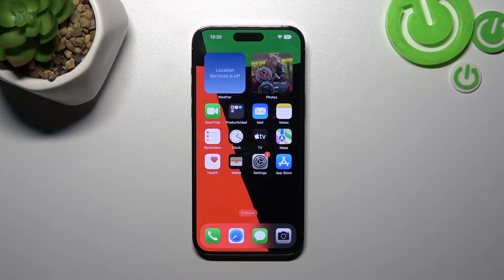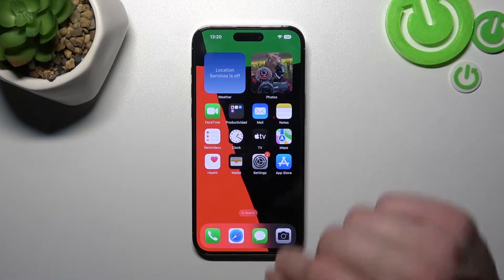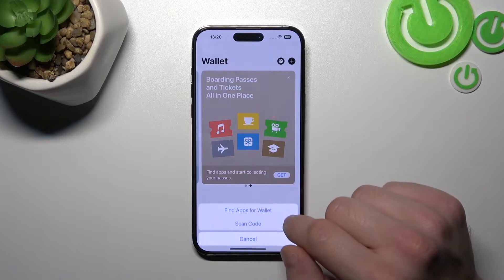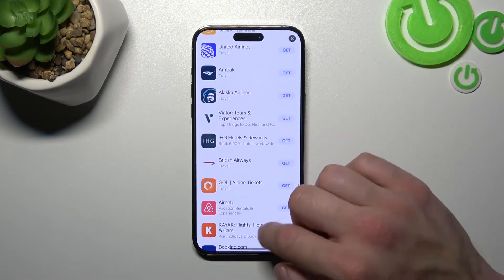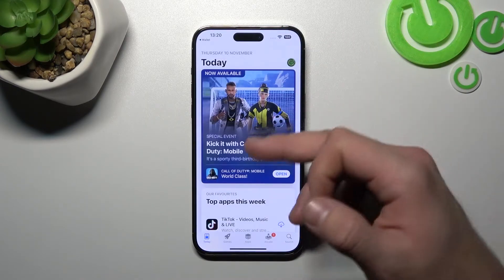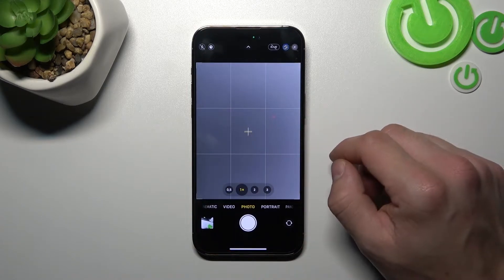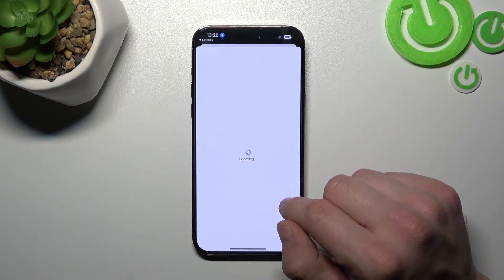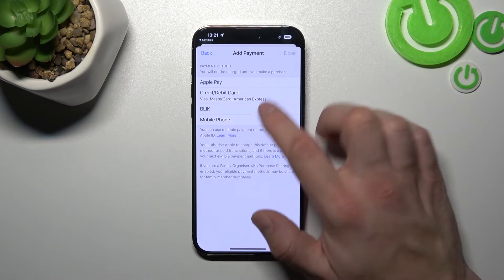How to Add Cards to the Apple Wallet on the iPhone 14 Pro Max – Link Bank Cards to Apple ID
Find out more info about iPhone 14 Pro Max:
Hi there! Have you ever been wondering how you can add cards to Apple Wallet of your iPhone 14 Pro Max? In today's video we're going to show you how you can add your credit cars to Apple Wallet on your iPhone 14 Pro Max just in a couple of simple steps. With this feature you can forget about taking your actual wallet with you everywhere, cause with it you can pay by card with your iPhone 14 Pro Max. So if you wish to learn how you can add cards to apple wallet on your iPhone 14 Pro Max, all you need to do is just watch this short video to the end, follow the instructions provided by our specialist and try to perform this operation yourself on your iPhone 14 Pro Max.

How to add cards to apple wallet or Apple ID in iPhone 14 Pro Max? How to add payment methods to Apple ID? How to add payment methods to Apple Wallet in iPhone 14 Pro Max?